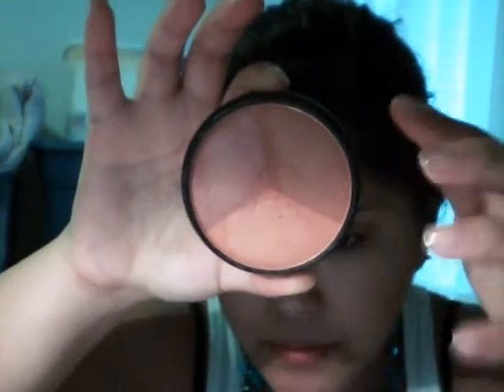Tutorial: Multi-purpose use for blush